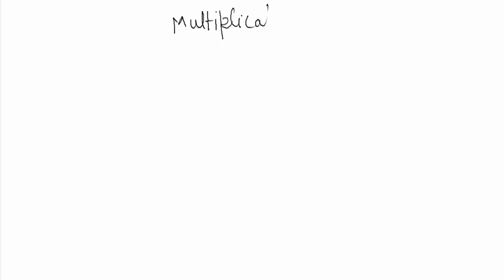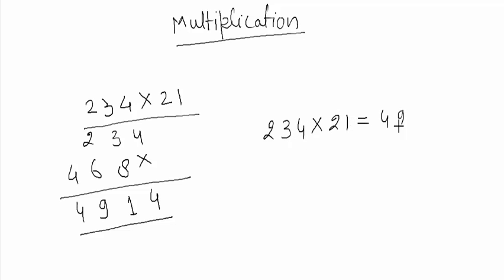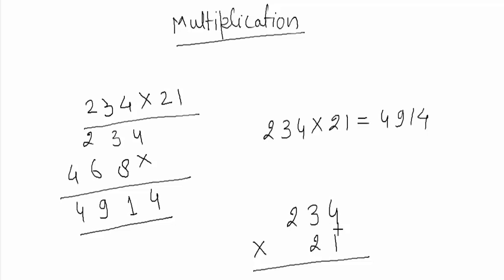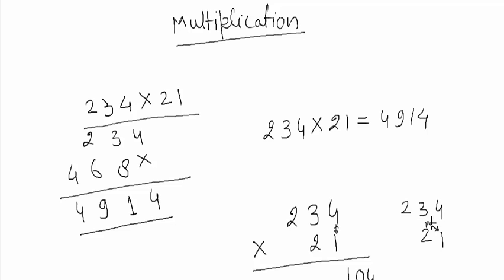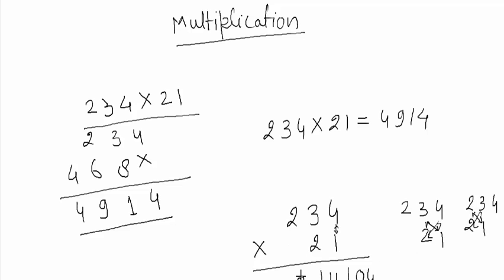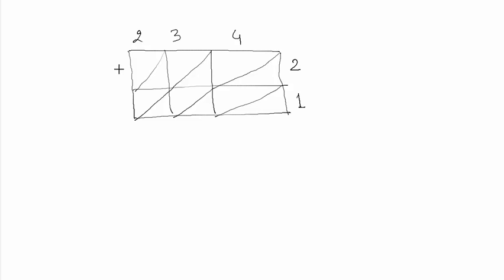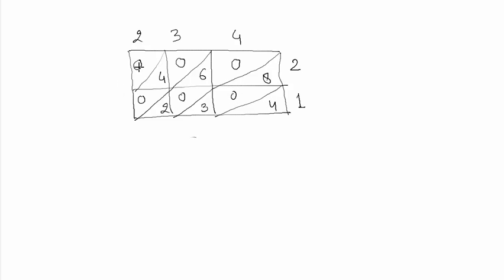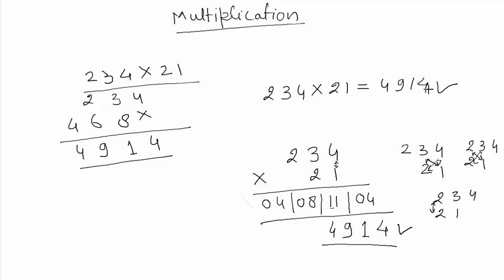Multiplication by 3 different ways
When You haven't Calculator! Apply these methods of multiplication. You may develop the concepts your own.